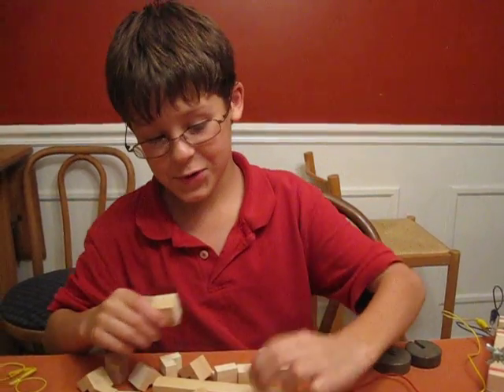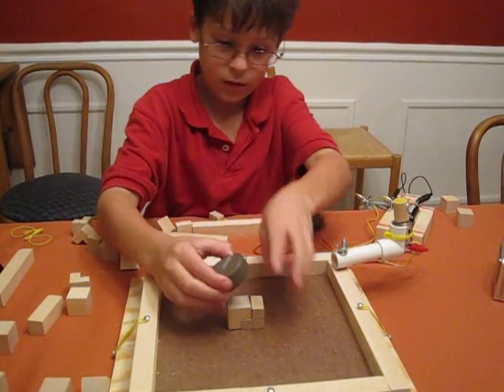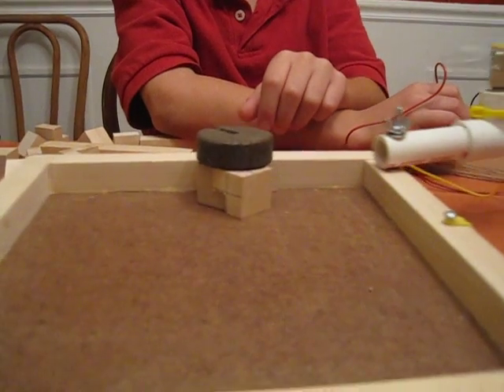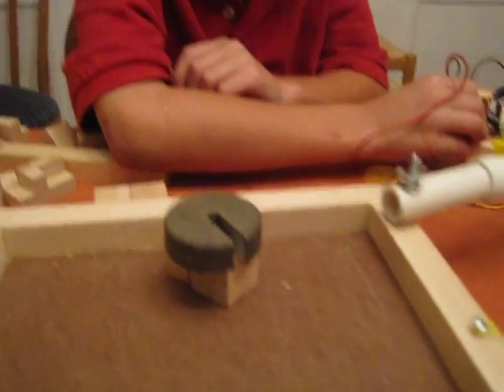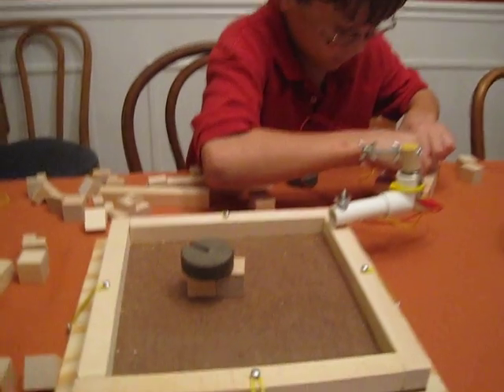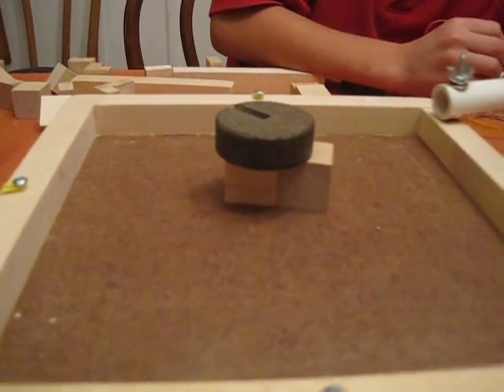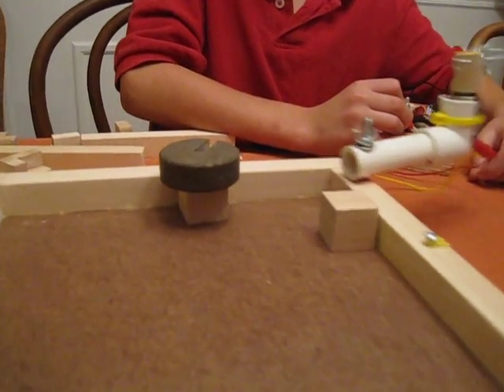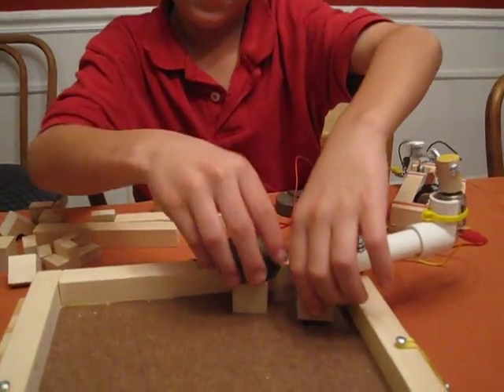The experiment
This is the actual experiment. You'll notice that on the second trial, he put the weight off to the side. The result was that even though the blocks came apart, the weight didn't fall. For the actual experiment he put the weight in the middle and it fell in three to five seconds every time. He must have been nervous for the camera, but the fact that the blocks came apart still proves the theory that interlocking construction works better. Very cool project.